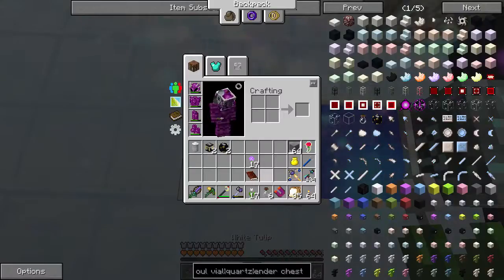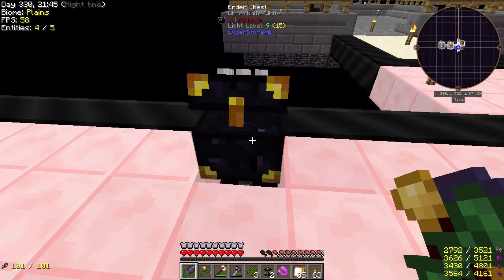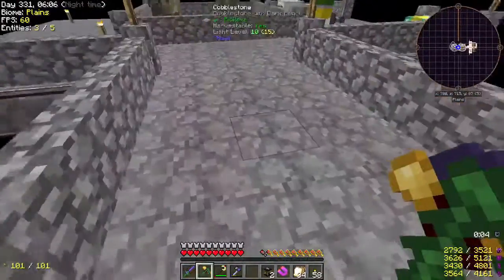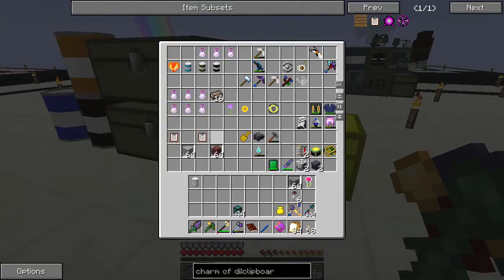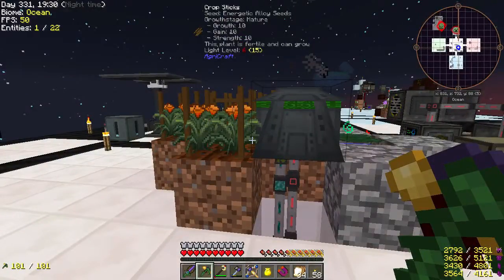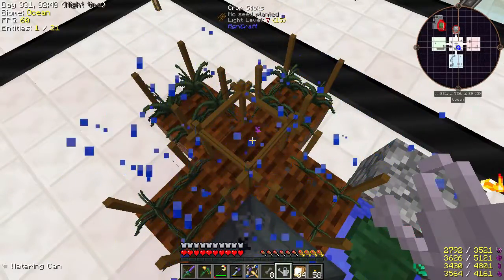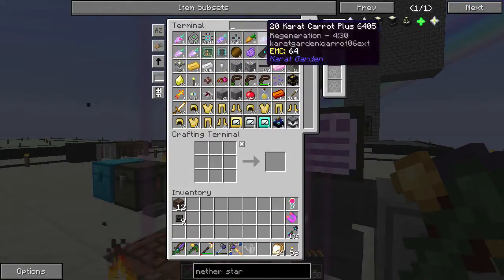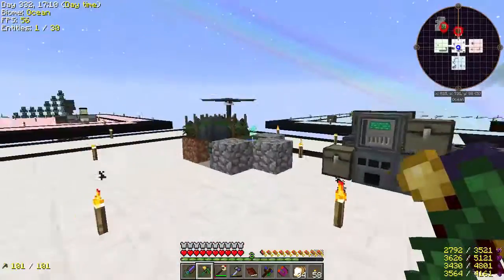Project Ozone 2 -- Episode 93: Nether Star Seeds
In this episode, we work on making the Last Millennium farms look nicer, and of course get the goodies to the Overworld, and then work towards an Enhanced Charm of Dislocation and Nether Star Seeds!